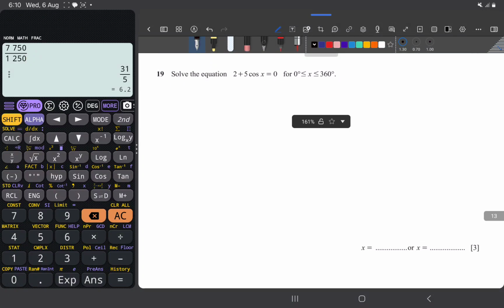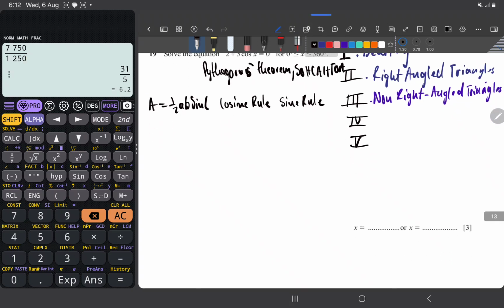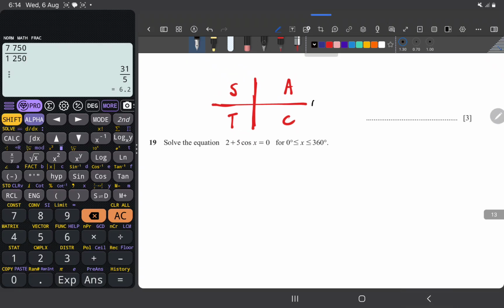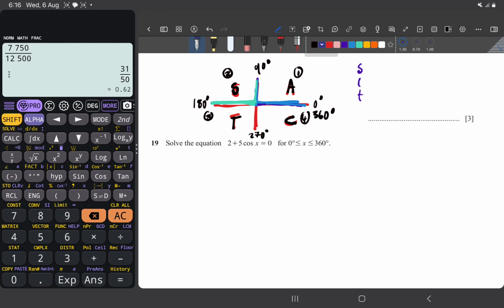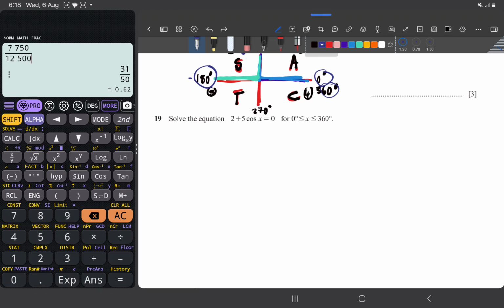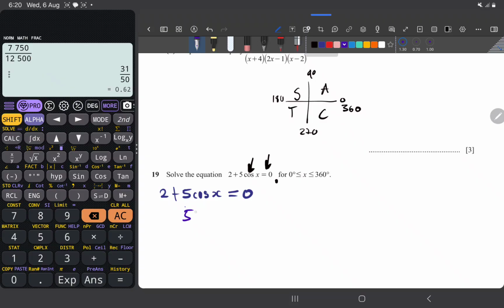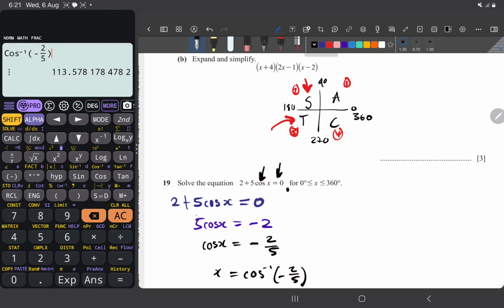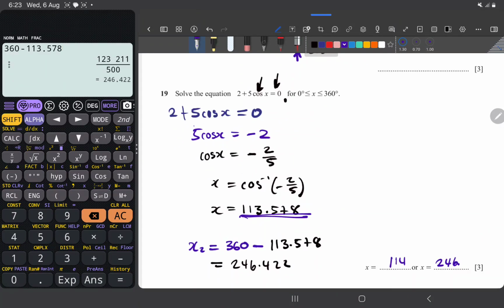IGCSE Maths - February March 2025 Paper 42 - Video 7 (Question 19)